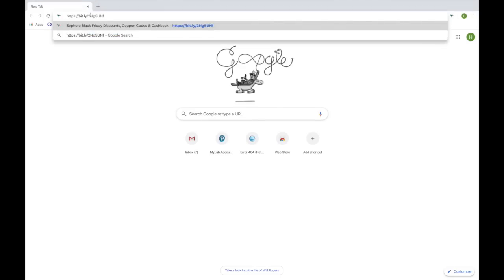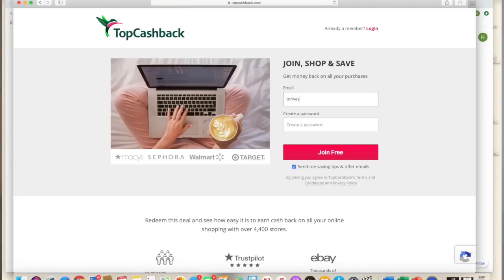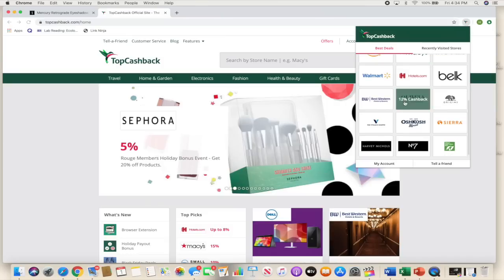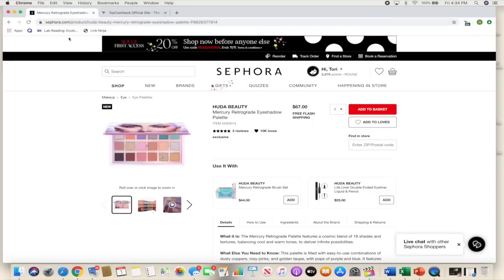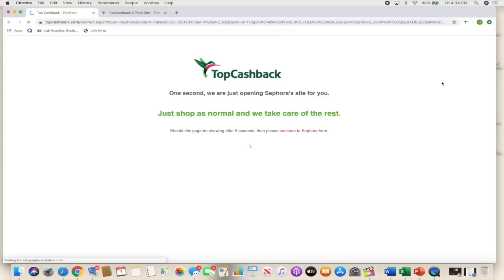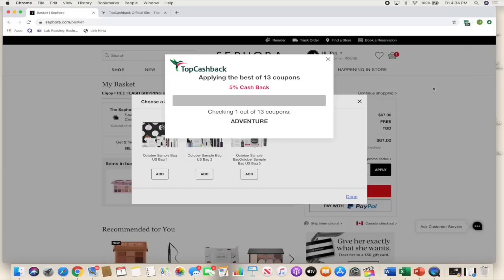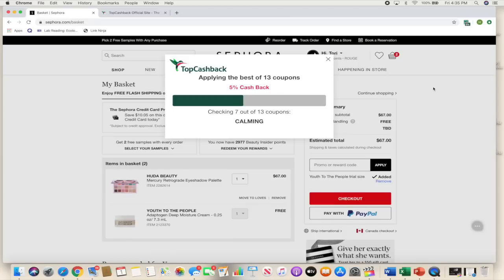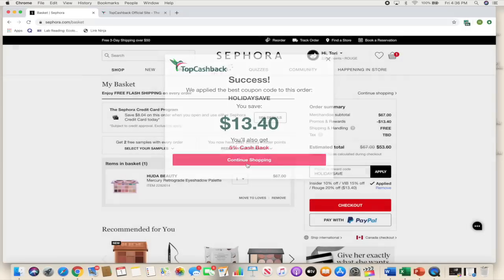SEPHORA VIB RECOMMENDATIONS *FALL/HOLIDAY 2019*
GET PAID TO SHOP AT SEPHORA:
Get a $10 sign-up bonus when you spend your first $25 using TopCashback with this
*This offer will expire on November 12th, 2019*

hey guys! in today's video, I am showing you guys my recommendations for Sephora's VIB event for fall 2019!  These are the products that I find to be 100% worth buying from Sephora!  I show you guys my favorite products from skincare to makeup to hair to perfume & more! Let me know if you're gonna be shopping the event and your recommendations/ride or die products from Sephora below! xx

Sephora Fall 2019 VIB Dates:
ROUGE: November 1st – November 6th
ALL TIERS: November 7th - November 11th

Items mentioned:
Fenty gloss set
Dior lip maximizer (001)
Hourglass ghost palette
Lilah B face mist SET
Laneige kiss me at midnight
Charlotte Tilbury lip cheat
Jouer concealer
YSL Mon Paris
Tatcha dewy skin cream
Tatcha radiant mask
Fenty hydrating foundation
Kate somerville cold cream
Olaplex oil
Drunk elephant baby facial
Drunk elephant polypeptide cream
Jouer blush bouquet: no longer available on sephora
Natasha Denona Biba
Natasha Denona Gold

My ALL TIME favorite face SPF! ♡

-glow stick: (my new fav.. it makes you look SOO glowy)
-mini defense refresh setting mist: (this stuff is amazing over or under makeup)

About me!♛

I am 20 years old and a sophomore in college. My passion is fashion and makeup and I’m so happy I get to share it with you guys!